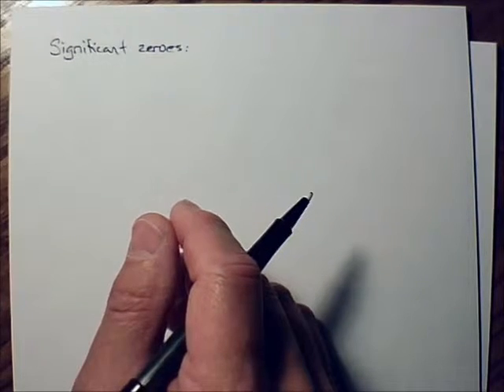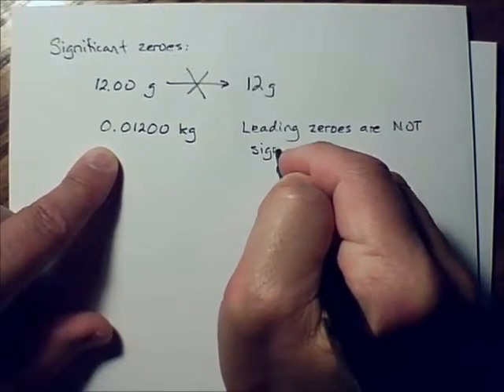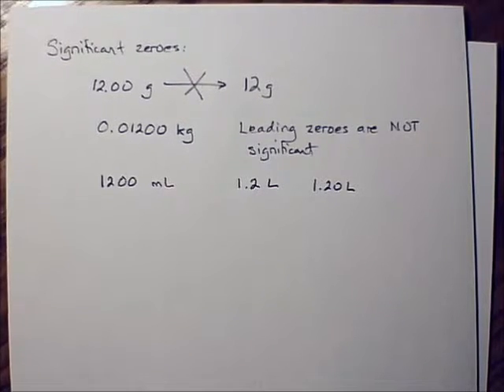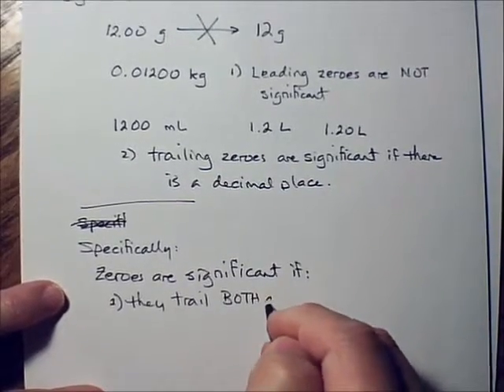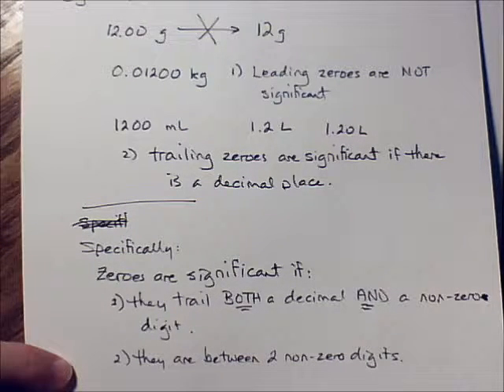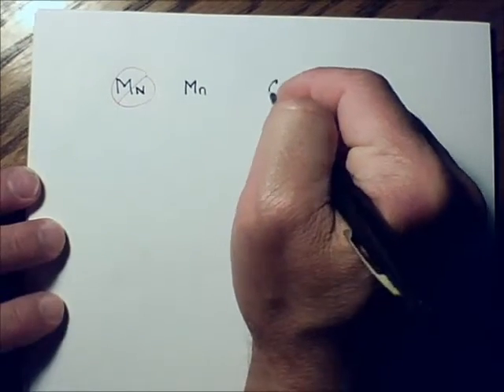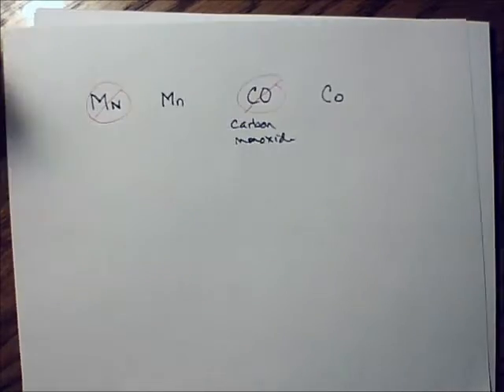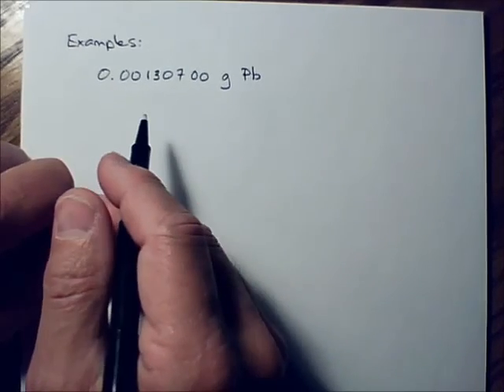Significant Zeroes Pt1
Recorded 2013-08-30.  Discussion of how to determine when zeroes are significant in a reported measurement (if is has been recorded properly) or a reported calculated number (if is has been  rounded properly).